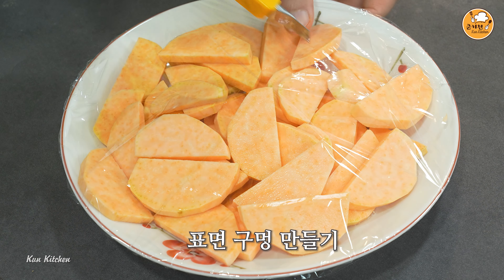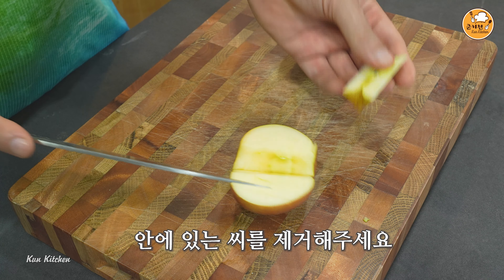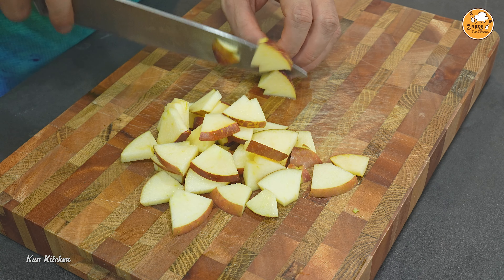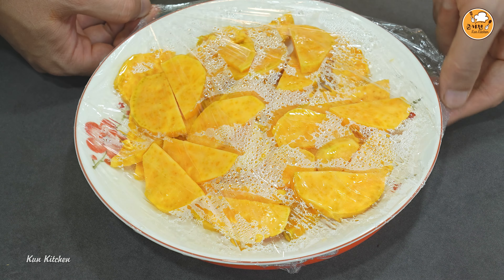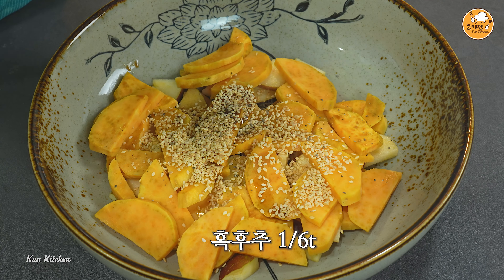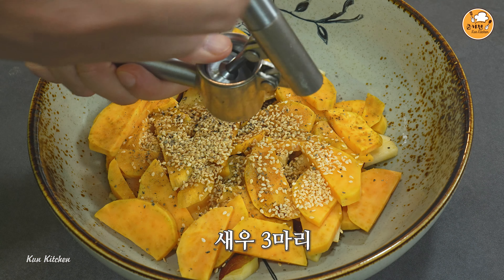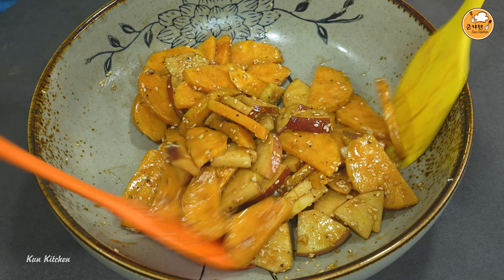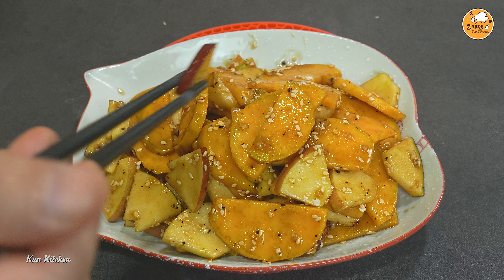고구마 이제 이렇게 드세요😃! 간단하고 맛있는 아침 식사가 완성됩니다👍! 고구마요리쉬운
레시피 :
고구마 400g
전자레인지에 5분
사과 1개 150g
5분 후
간장 2T
참기름 1T
참깨 1T
흑후추 1/6t
새우 3마리
백설탕 1T
잘 섞는다

제 채널을 방문해 주셔서 감사합니다.
쉬운 레시피로 맛있는 요리를 만날 수 있는 채널입니다..